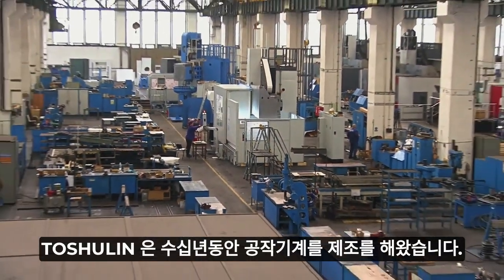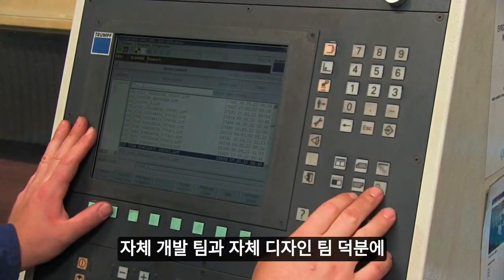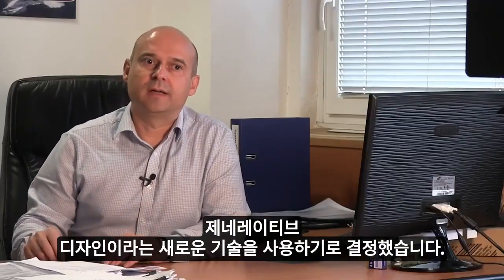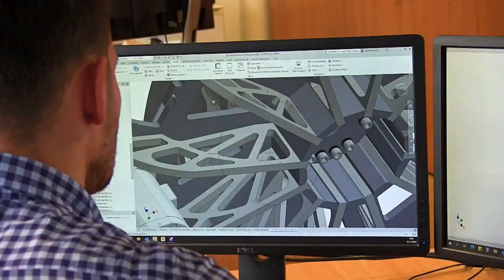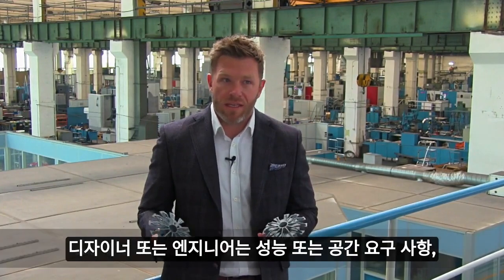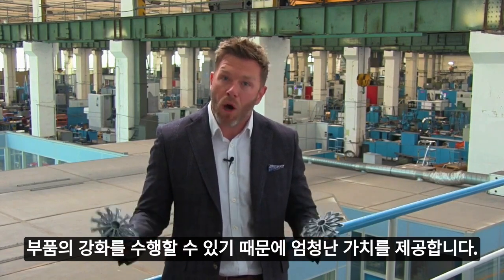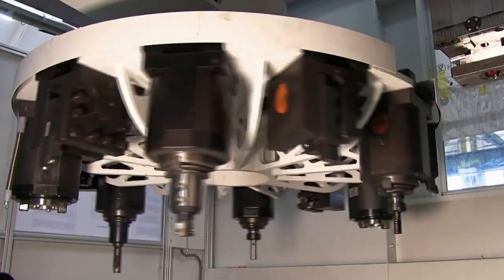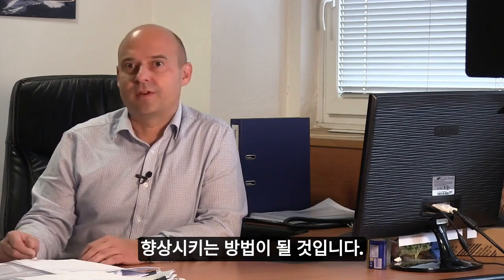GD 적용사례 - 체코 TOSHULIN 기계제조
TOSHULIN은 수십년동안 공작기계를 제조를 해왔습니다. 저희는 전 세계 70개 이상의 국가에 기계를 설치했습니다. 대형 공작물을 위한 기술적으로 진보된 다기능 CNC 기계 가공 센터를 설계하고 제조하는 세계적인 선두업체 중 하나입니다.

우리의 장기적인 초점은 혁신적인 솔루션과 기계의 품질에 있습니다. 우리의 기계는 파라미터 안정성, 수명, 신뢰성 및 고정밀에 대한 가장 높은 요구 사항을 충족합니다. 우리는 모든 필요한 고객에게 집중합니다. 자체 개발 팀과 자체 디자인 팀 덕분에 다양한 산업 분야 고객의 모든 요구 사항을 만족시킬 수 있습니다.

공작기계의 개발은 결코 끝나지 않는 장기적인 과정입니다. 우리는 새로운 기술, 새로운 방법, 이 과정을 개선하는 방법, 개선하는 방법, 기계의 파라미터를 영구적으로 찾고 있습니다.

우리는 디자인 부서에서 오토데스크의 제품을 사용하고 있고, 그래서 우리는 기계의 일부를 최적화하고 선택하기 위해 제네레이티브 디자인이라는 새로운 기술을 사용하기로 결정했습니다. 시범 프로젝트의 목표는 기계의 정확성을 향상시키기 위해 선택된 기계의 전체 무게를 줄이는 것이었습니다.

제네레이티브 디자인의 기술은 매우 흥미롭습니다. 왜냐하면 그것은 선택된 기준에 따라 다양한 변형의 부품 모양을 생성하기 때문입니다. 매우 흥미롭고 유용한 점은 부품의 제조 기술을 선택하고 기준을 설정할 수 있다는 것입니다.

제네레이티브 디자인 도구는 저희를 긍정적으로 놀라게 했습니다. 디자인 과정에 대한 완전히 새로운 관점을 보여주었습니다. 우리는 설계 도구에 입력된 기본 매개 변수로 설계 프로세스를 시작했습니다. 그 결과 수십 가지 다양한 모양 옵션을 얻었고 그 중 하나를 선택했습니다. 분명히 우리의 생산 기술에 가장 적합한 모양을 선택했습니다. 최종 문서를 결정하기 전에 FEM 시뮬레이션을 수행했습니다.
이 시뮬레이션을 통해 구조가 충분히 견고하며 기계 부품의 기능성에 영향을 미치지 않는다는 것을 확인했습니다.

제네레이티브 디자인은 오토데스크 컴퓨터 기반의 설계입니다. 탐색 기술. 디자이너 또는 엔지니어는 성능 또는 공간 요구 사항, 재료, 제조 방법, 비용과 같은 파라미터와 함께 제네레이티브 디자인 소프트웨어에 설계 목표를 입력합니다. 소프트웨어는 해당 설계의 가능한 모든 순열을 탐색하여 설계 대안을 생성합니다. 각 반복 결과에서 테스트하고 학습하여 많은 가능한 솔루션을 제공합니다..

이를 통해 고객은 새로운 제품 디자인 생성 방법론을 탐색하고 부품의 강화를 수행할 수 있기 때문에 엄청난 가치를 제공합니다.

무게 감소를 목표로 한 제네레이티브 디자인의 경우 수직형 선반 장비에서 배치된 공구 매거진의 총 중량 600킬로의 부품에서 감소를 진행했으며 그 결과 공작 기계의 기하학적 정확도가 향상되었습니다

결과적으로 총 무게를 600에서 500까지 줄였고, 그 결과 우리 기계의 기하학적 정확성이 더 높아졌습니다

우리는 제네레이티브 디자인의 기술이 개발 과정을 개선하고, 마침내, 우리가 고객들에게 더 나은 파라미터와 특성을 가진 더 나은 기계를 제공할 수 있게 되었다고 확신합니다. 그래서 이제 우리는 이 기술에 의해 잠재적으로 최적화될 수 있는 다음 기계 부품을 찾고 있습니다.

현대적인 기술과 부품의 최적화를 찾는 이유 중 하나는 고객이 사용하는 기계의 지속 가능성입니다. 다음 목표는 우리 기계의 에너지 효율을 향상시키는 방법이 될 것입니다.